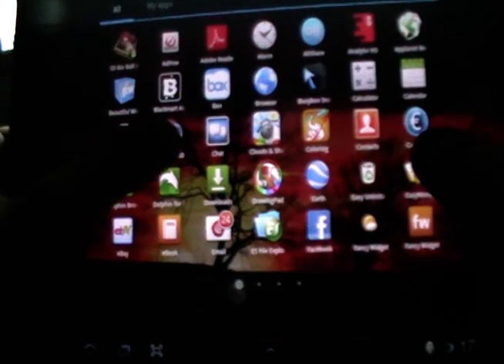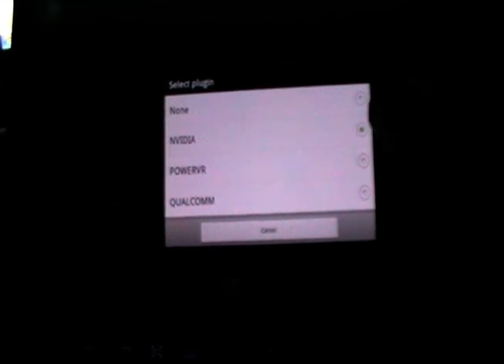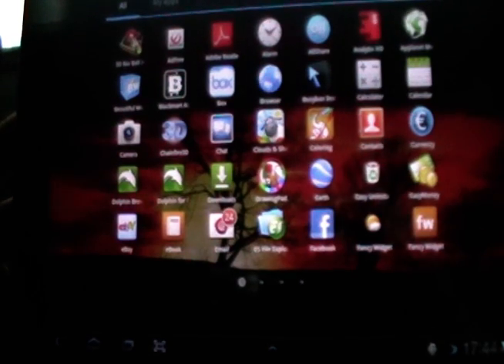play deadspace on samsung galaxy tab 10.1"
open all the rars in a one folder

then you move the 3 rars you get and the 2 apks to the tab
3 rars you can copy to anywher on your tab.